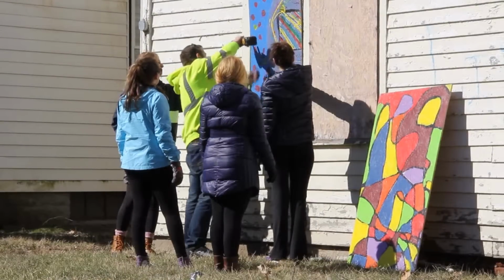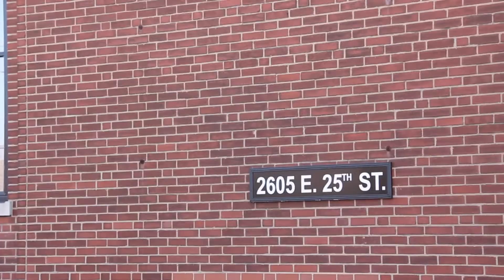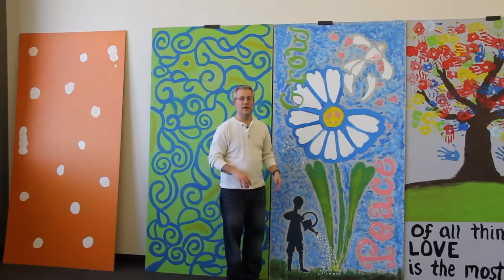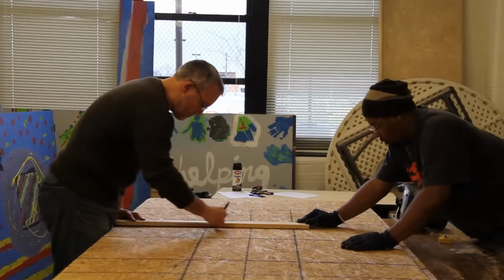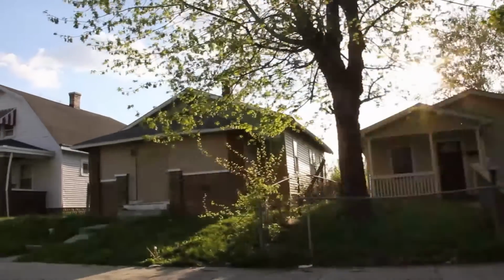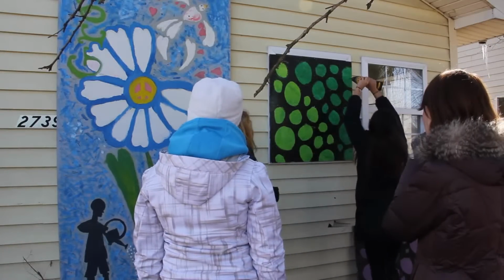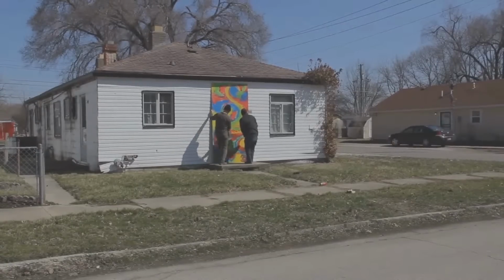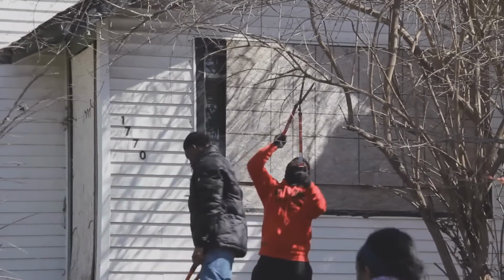Art With a Heart Abandoned Homes Mural Project